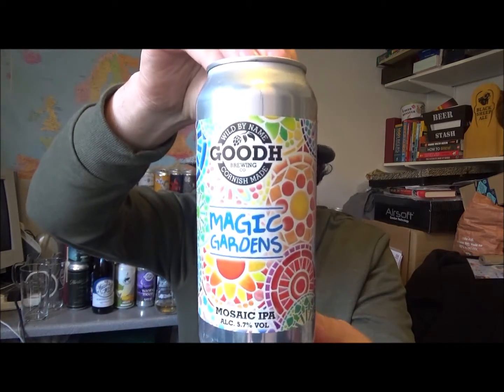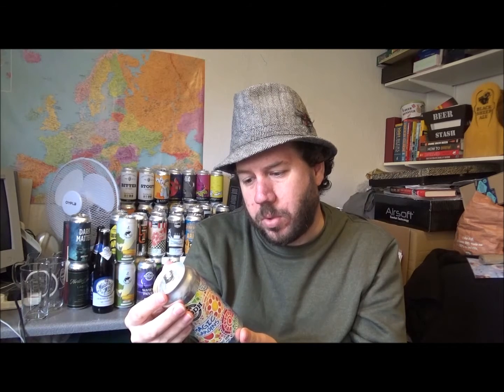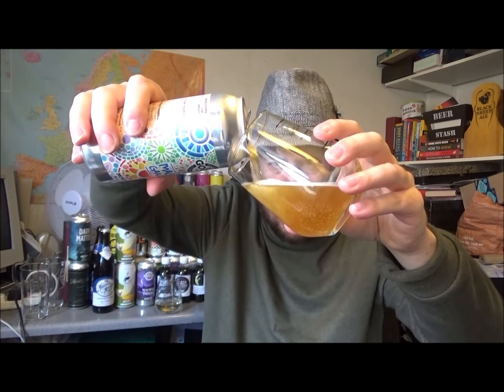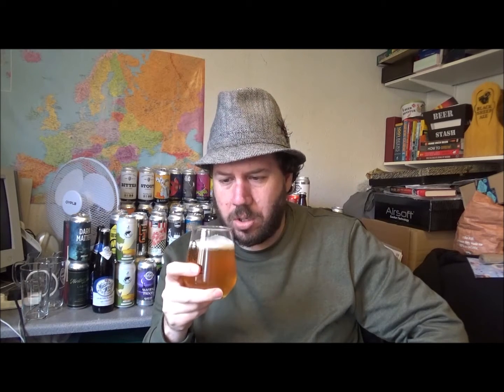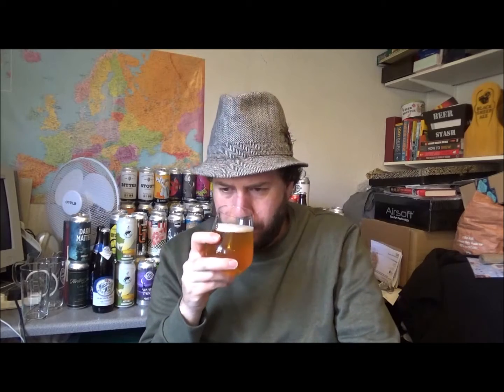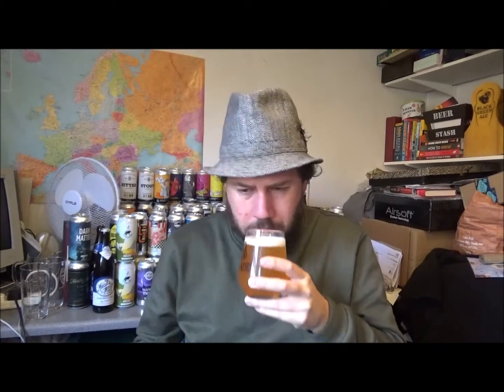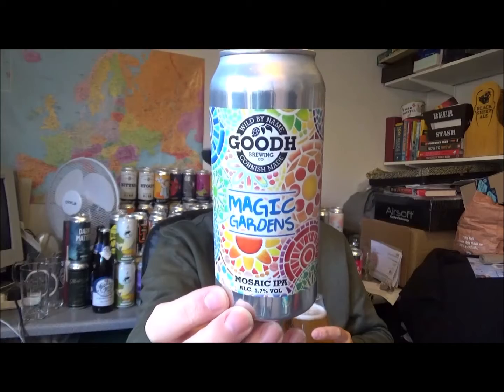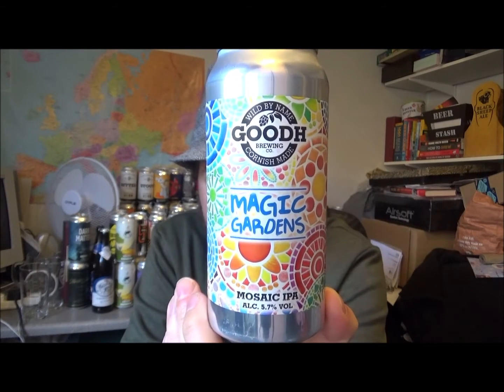Magic Gardens - Mosaic IPA | Goodh Brewing Co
Brewery - Goodh Brewing Co
Location - Falmouth, Cornwall, England, UK.
Beer - Magic Gardens Mosaic IPA
Style - American IPA
ABV - 5.7%
IBUs - N/A
Reviewed on - 25th April 2021.
Commercial Description - Why overcomplicate things? Sometimes one hop is all you need! Placing the focus on the strong flavour of Mosaic hops, we've made a brew that's simple yet moreish!
Our brew highlights the hops complex flavour profile. Rich with citrus, sweet mango and stone fruit flavours. With fresh cut grass and pine on the nose.

Goodh Brewing Co:
Starting as a mostly wild brewery foraging ingredients and cultivating wild yeasts, we are now also producing more hop forward beers to increase our range.

Purchased on the Brewery Webshop.